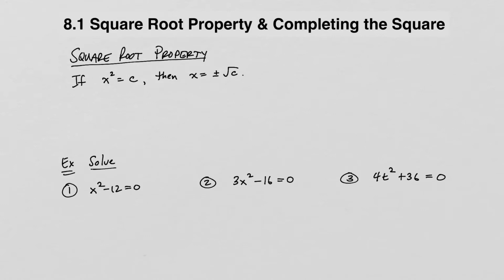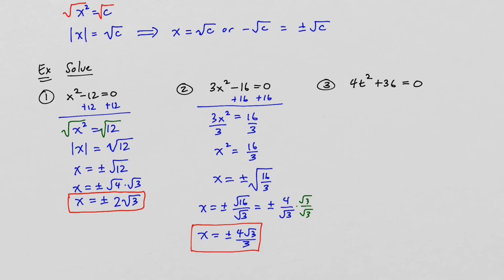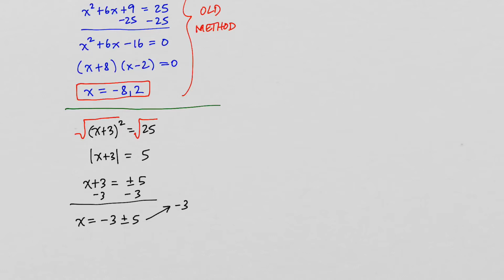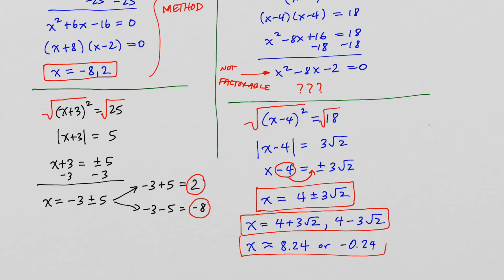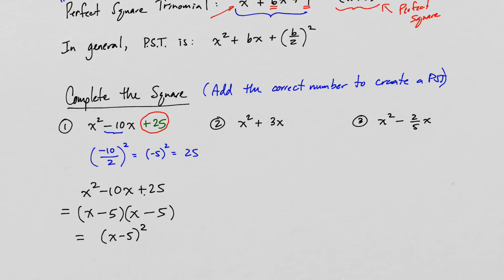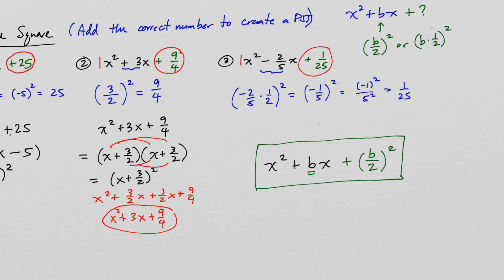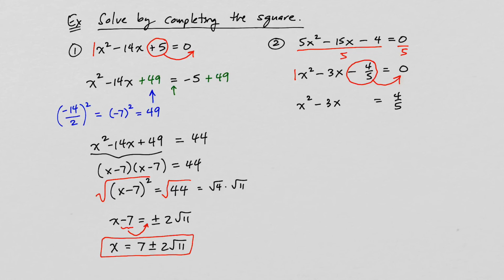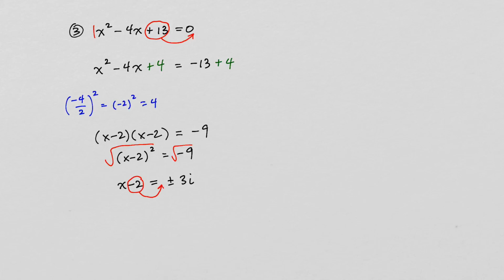8.1 (Completing the Square)